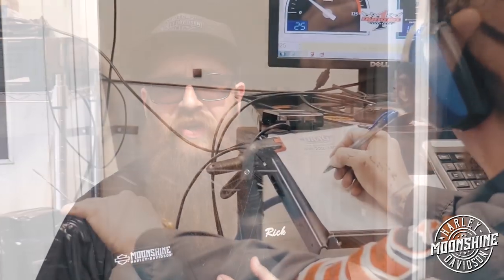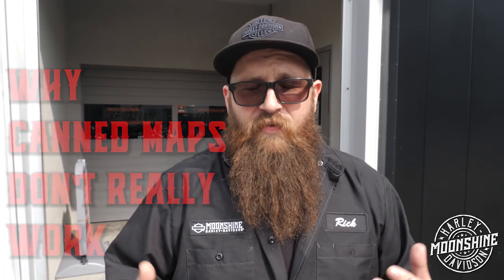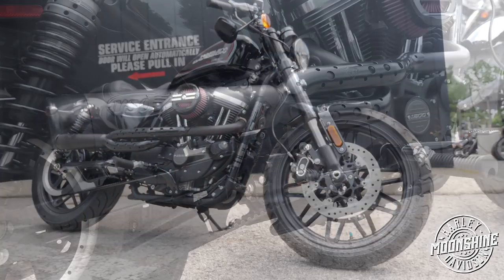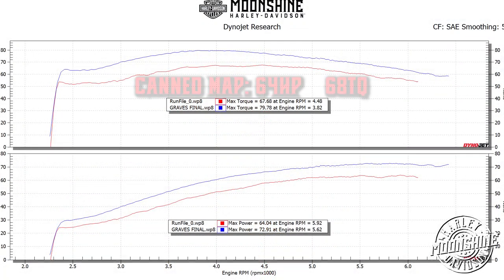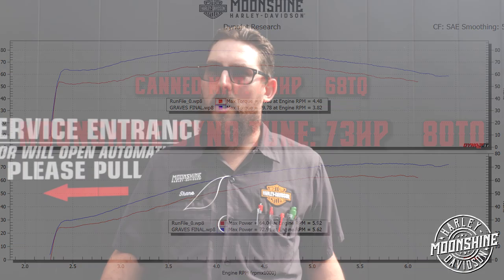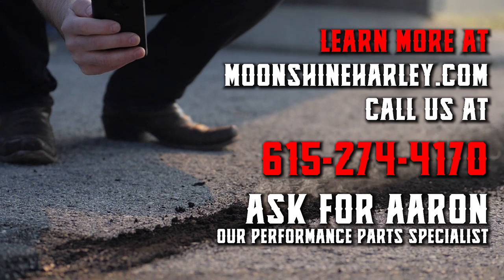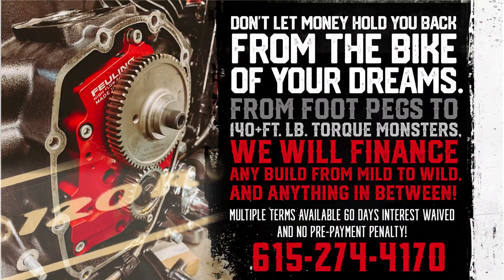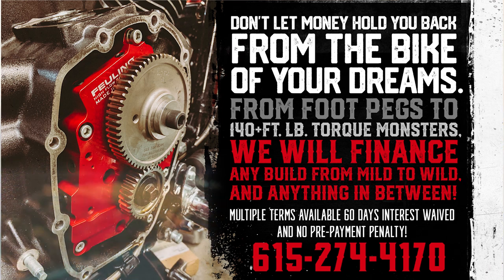Canned Maps Don't Always Work (Our Dyno Tune Made +9HP & +12TQ) | Shop Talk Episode 26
In this video we take a look at the benefits that come with Dyno Tuning your bike vs using a manufacturer's canned map. The bike we used was a 2019 Harley Davidson Roadster 1200.

We installed:
RSD 2-into-1 Tracker Pipe
Screamin' Eagle High Flow Intake

This setup with the Dyno Tune brough +9HP & +12TQ